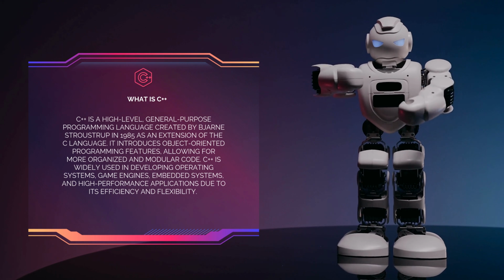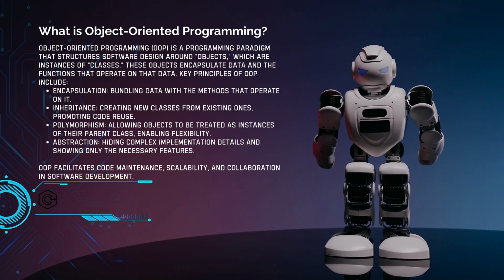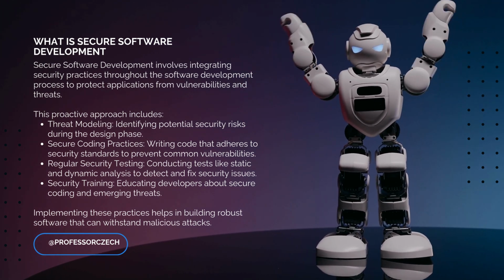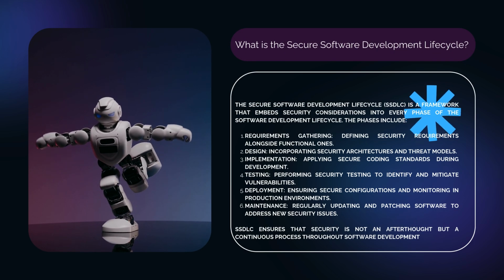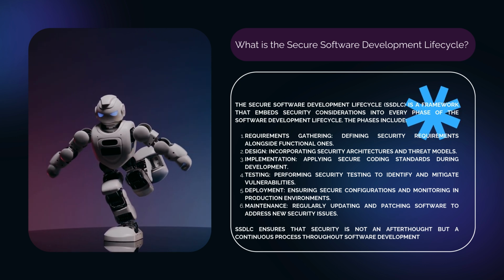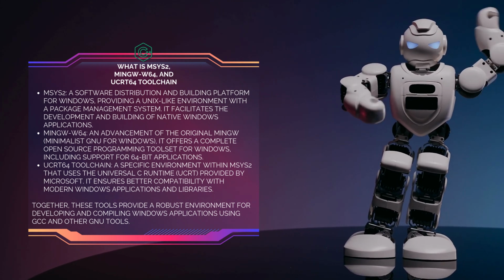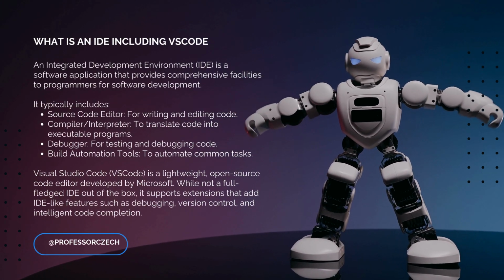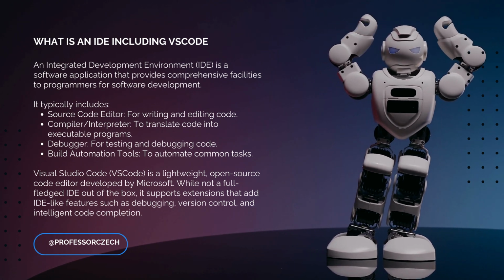Introduction to CPP - Hello World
Unlock the Essentials of Modern Software Development

Dive into this comprehensive guide where we explore foundational concepts and tools pivotal to today's software development landscape:

C++ Programming: Understand the features and applications of this powerful language.

Object-Oriented Programming (OOP): Learn about classes, objects, inheritance, and more.

Secure Software Development: Discover practices to build secure and resilient applications.

Secure Software Development Lifecycle (SSDLC): Explore the phases ensuring security is integrated throughout development.

MSYS2, MinGW-w64, and UCRT64 Toolchain: Set up a robust Windows development environment.

GCC (GNU Compiler Collection): Compile and build applications efficiently.

Integrated Development Environments (IDEs): Utilize tools like Visual Studio Code for streamlined development.

Whether you're a budding developer or looking to reinforce your knowledge, this video offers valuable insights into building secure and efficient software.